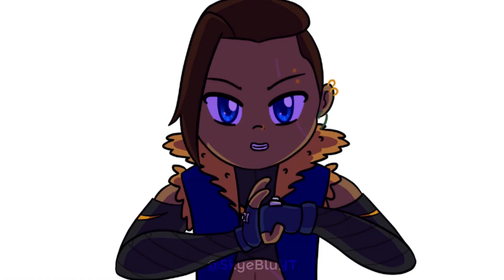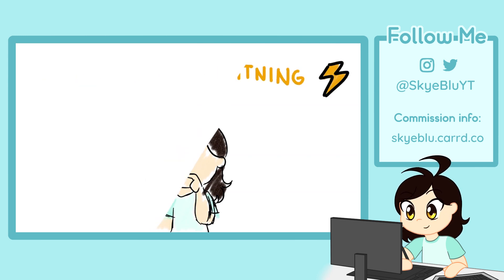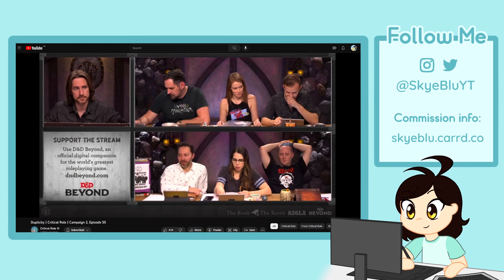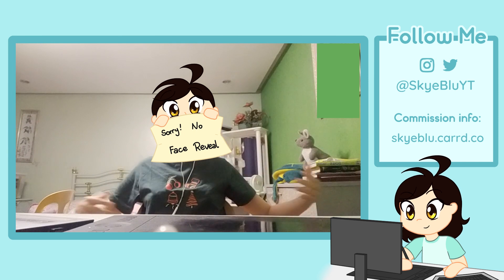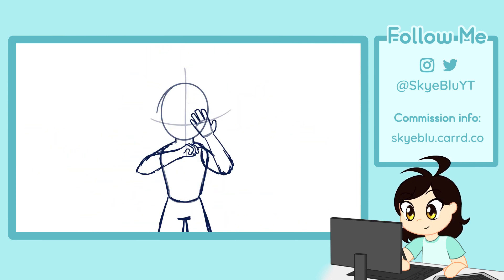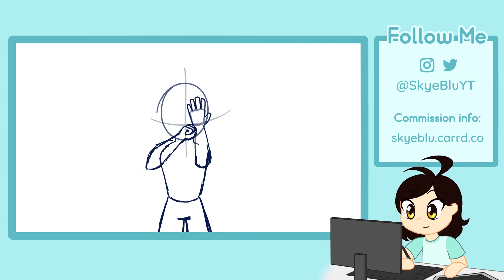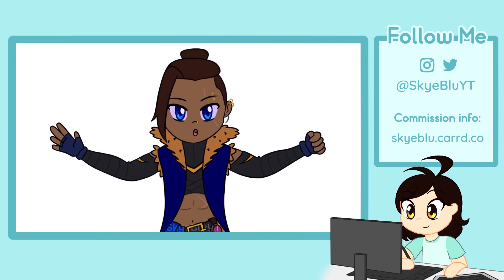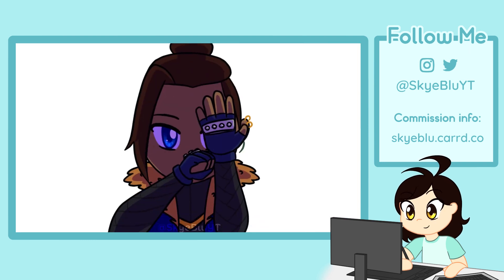How I Animated: Beau's Maelstrom Gloves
punching ghosts